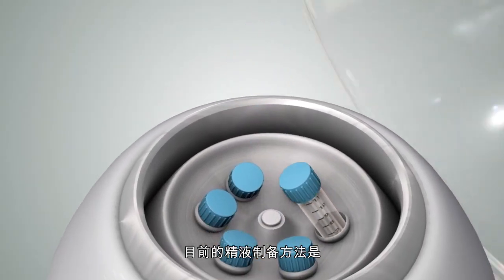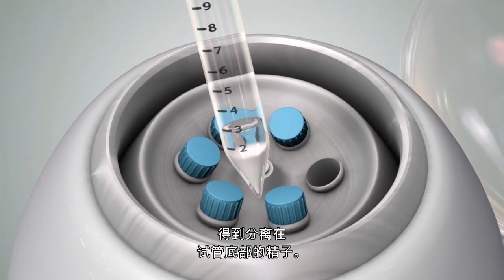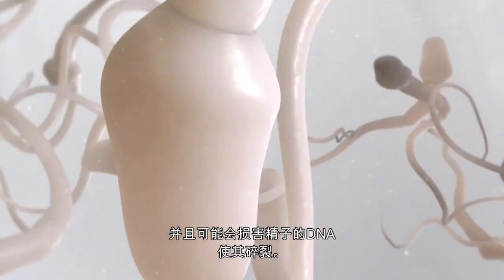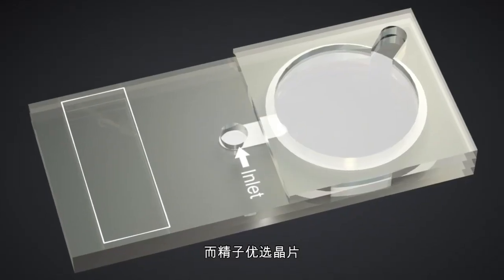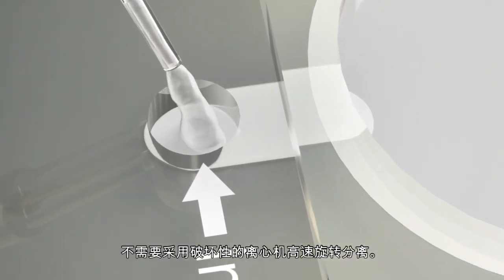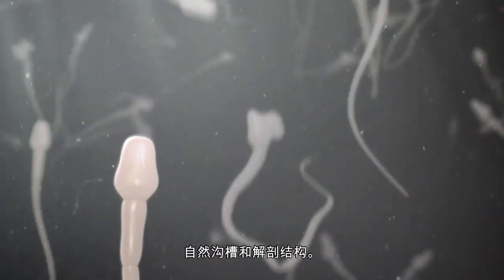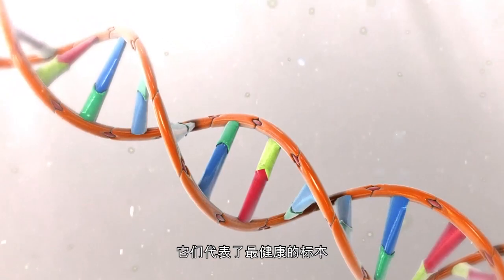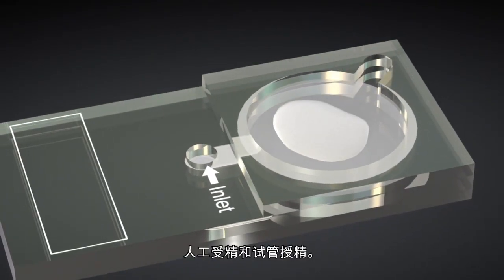Natural Sperm Selection Microchip cn